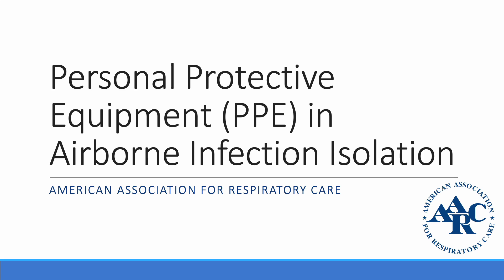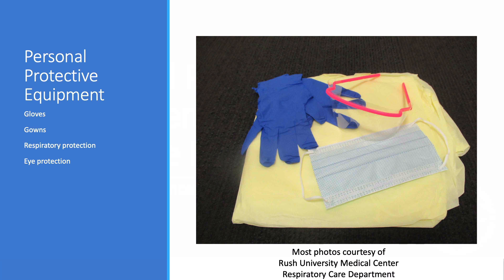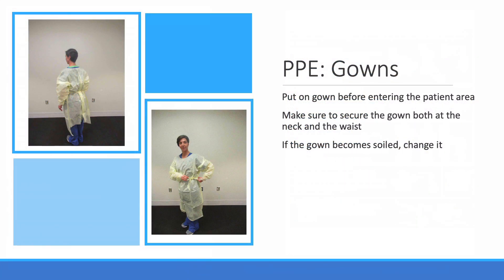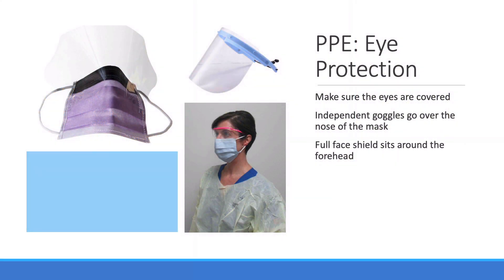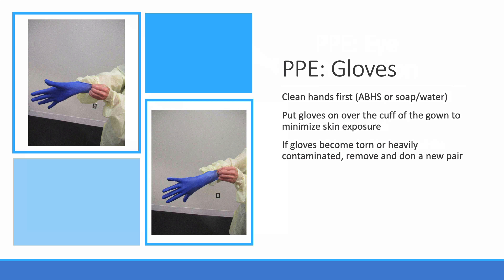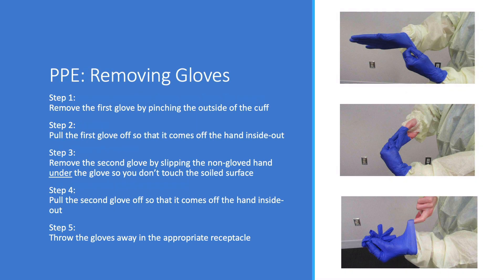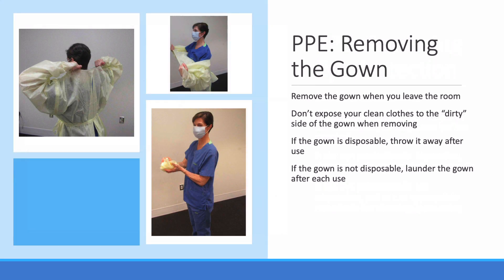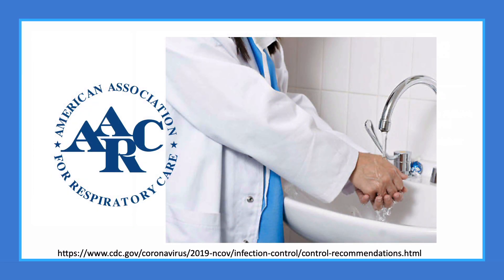Personal Protective Equipment (PPE) in Airborne Infection Isolation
If a patient is under investigation for an airborne infectious illness the respiratory therapist should adhere to Standard, Contact, and Airborne Precautions. This includes placing patients in an airborne infection isolation room, if available; effective hand hygiene (soap and water or alcohol-based hand sanitizer); and proper use of personal protective equipment (PPE). The video featured here focuses on the proper use of PPE according to CDC guidelines.